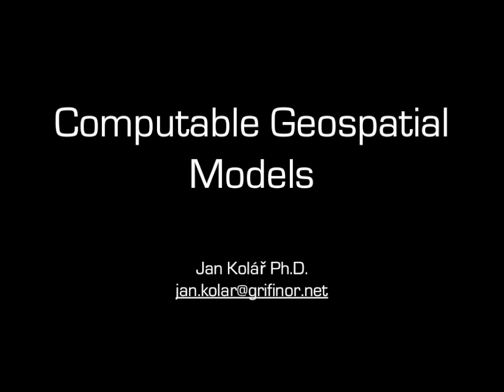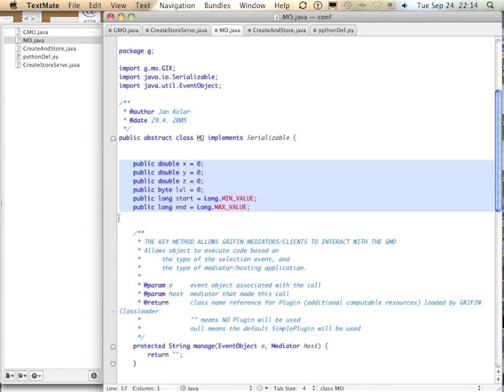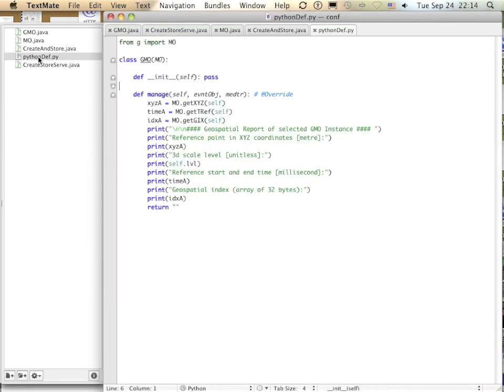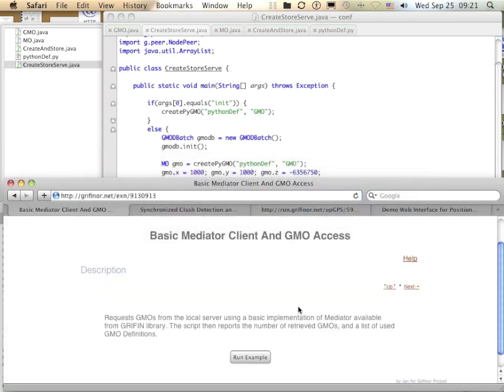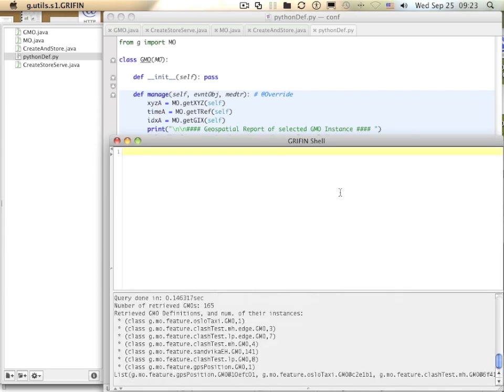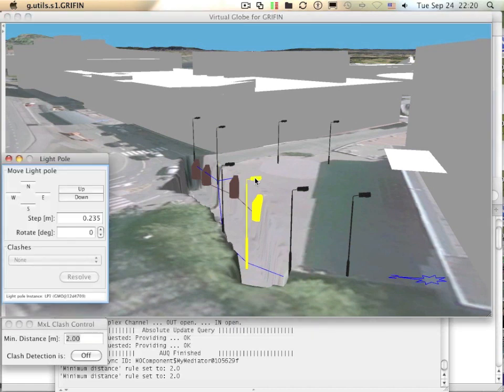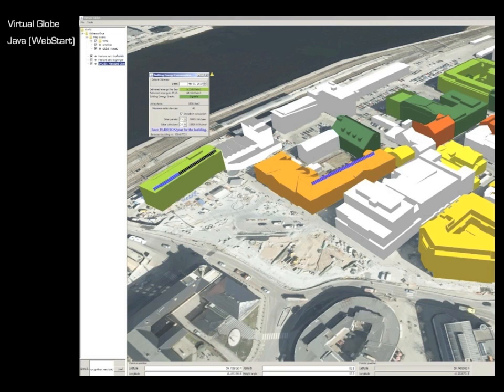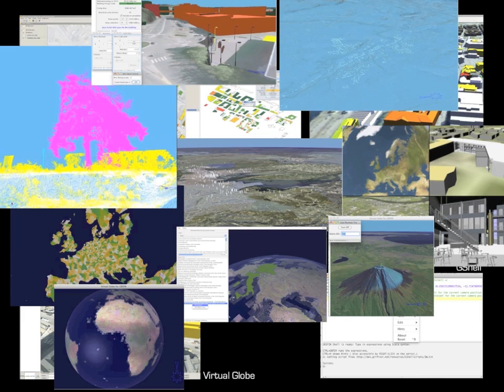Bytecode Unification Of Geospatial Computable Models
Geospatial modelling revolves around the structures of data and the semantics of these structures. This is enough in simple cases, but becomes insufficient when the best structure and semantics is hard to find or the solution is too heterogeneous to fix and reuse. Field-based and objects-based geospatial models often share common GIS data structures interchangeably, but their all possible meanings are too many to define in an immutable manner. Less studied approach to geospatial modeling is using mutable structural properties and their semantic interpretation. This work shows that the functional aspect of geospatial models is just as important as the structural and semantic aspects. It also shows that semantic and even structural properties may change when functionality is integral part of the data model, and not exclusively separated at software implementation level. The paper uses this modelling paradigm to address the divide caused by field-based and object-based data models, and other challenges regarding synergy of geospatial systems that need to use both types of data models.